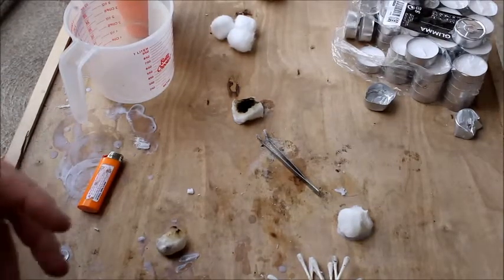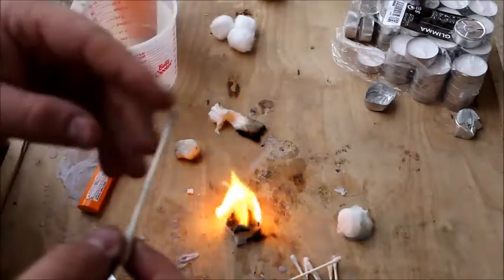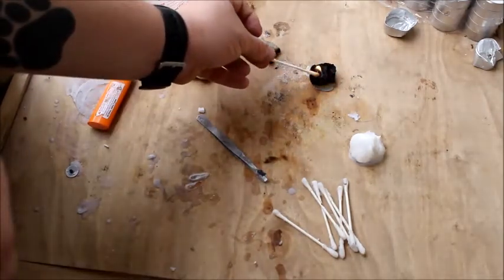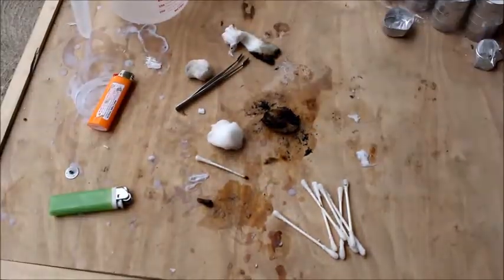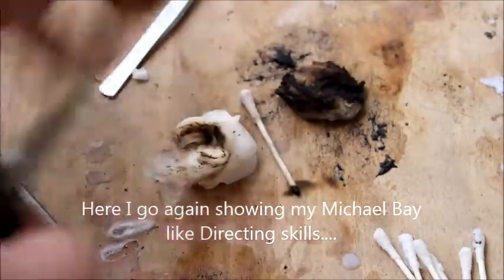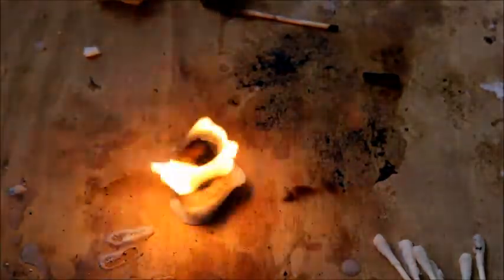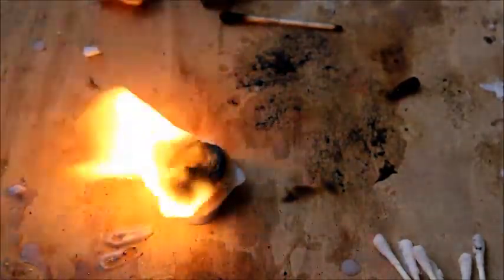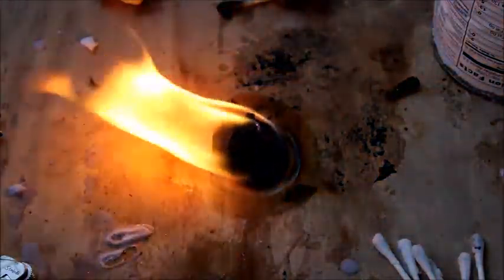Wax Cotton ball/Wax Q-TIP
Today we go over some neat fire starting tools. It seems pretty simple and does SORT of the same thing as Vaseline, but it is another tool you can add to your Fire kit if you need to. Let me know what you think!